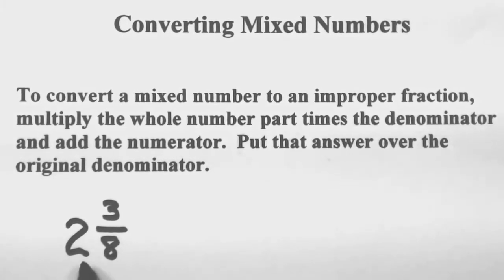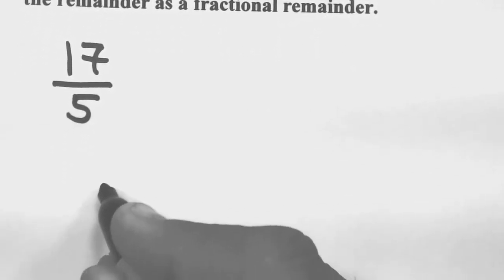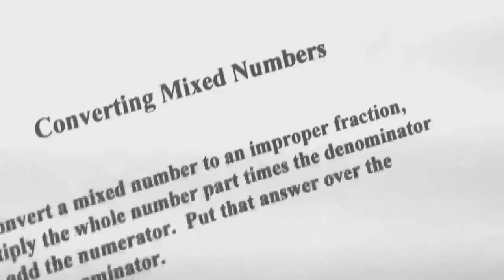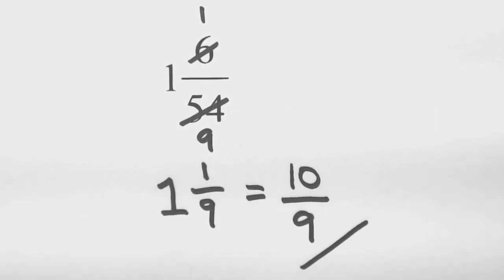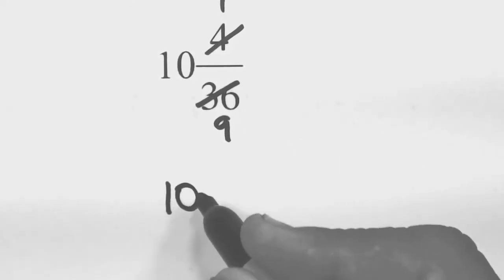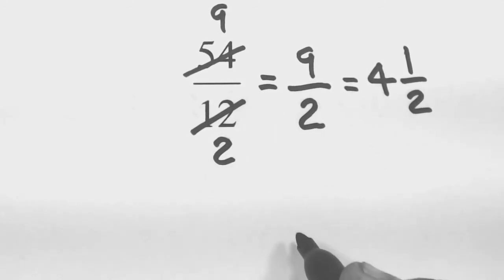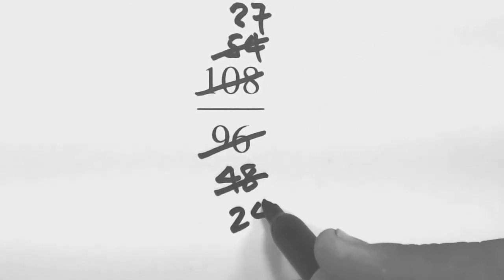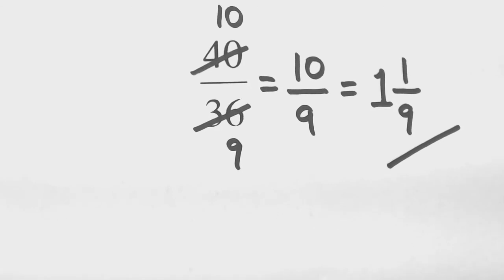T7_Mixed_Numbers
Elementary Algebra - Mixed Number Conversions